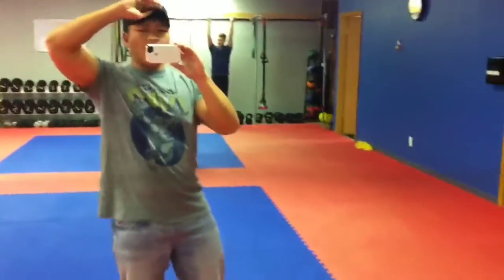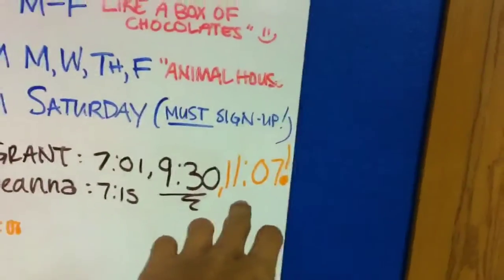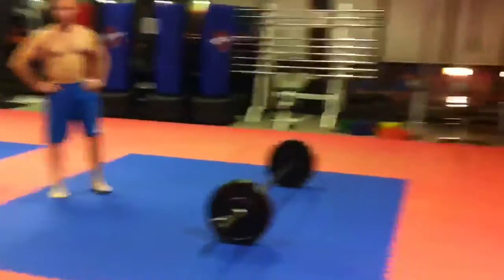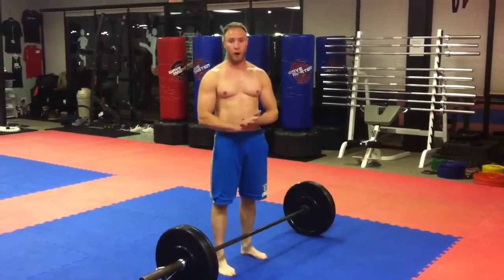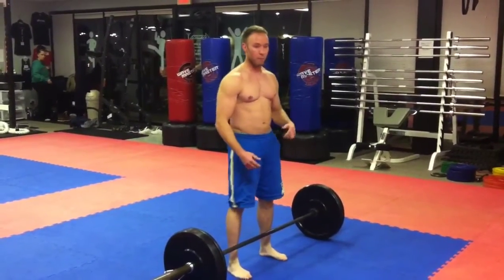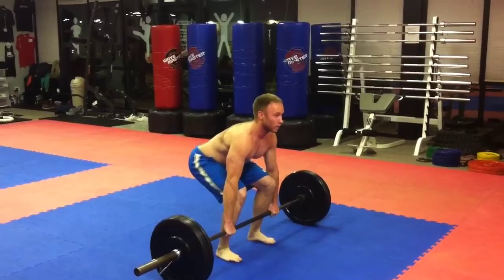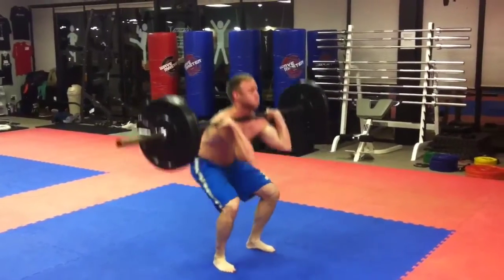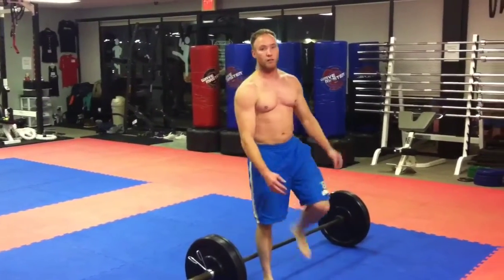Physical Testing & Power Workout By Fitness Evolution-IA